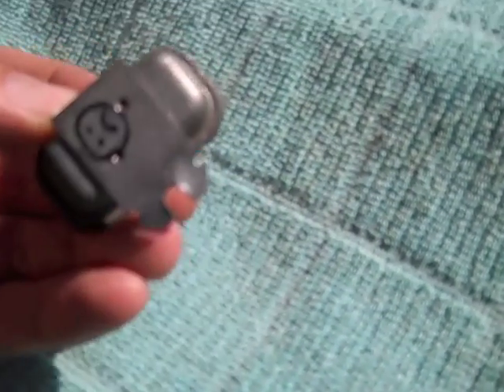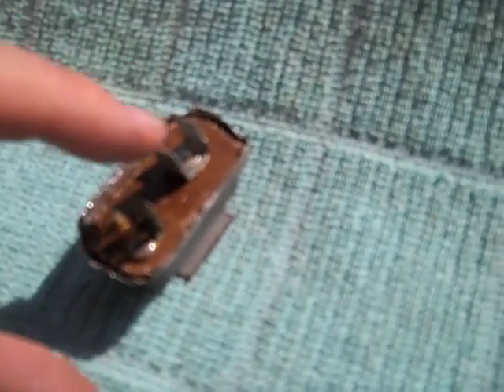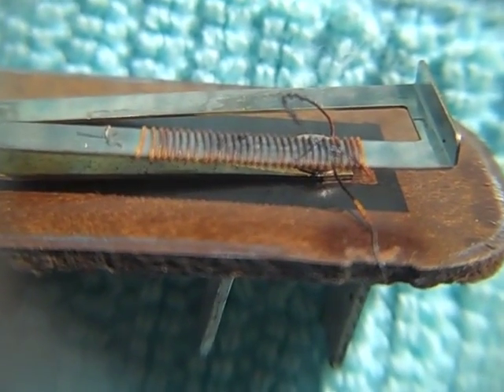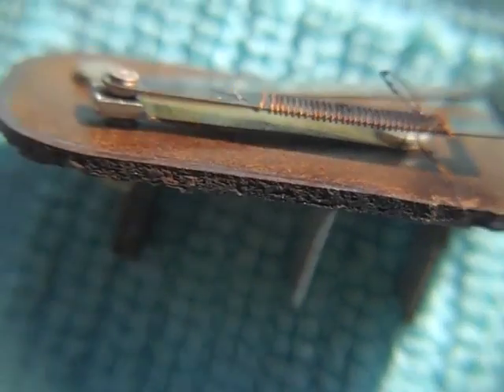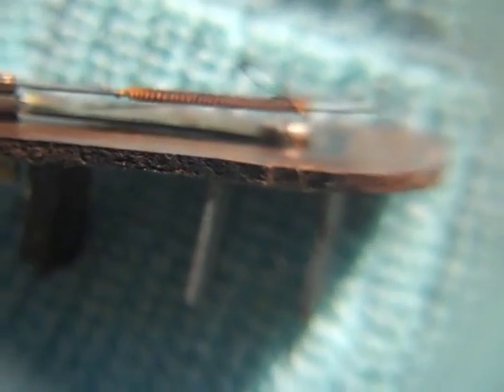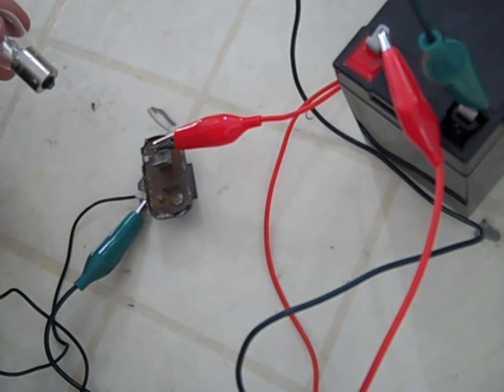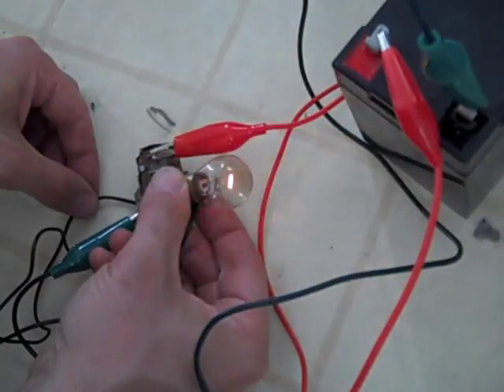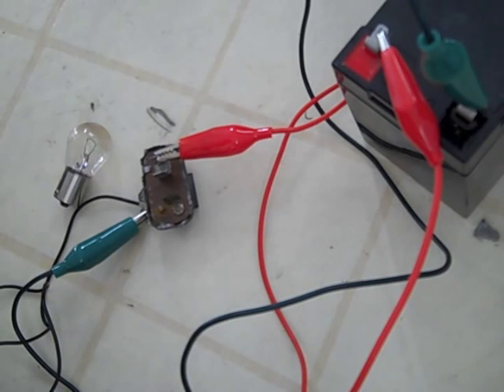Mopar Voltage Limiter ~ Temp & Fuel gauges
Replace or fix your voltage limiter on the back of the dash cluster, if your Temperature and Fuel gauges quickly go all the way up. Turn off the ignition key if you can, pegging the gauges will harm them. The gauges work on 0 to 5 volts. The voltage limiter limits 12 volts to about 5 volts, in conjunction with a capacitor.